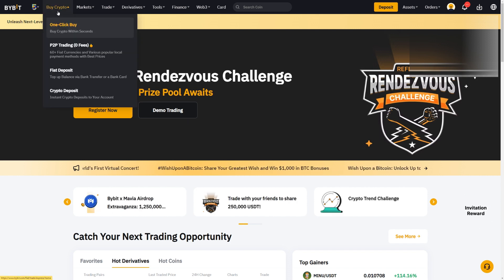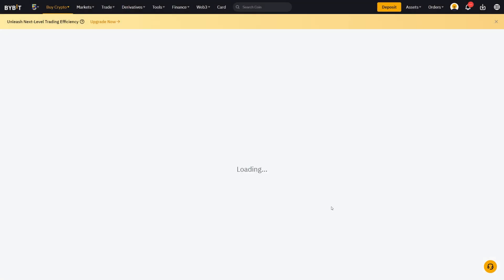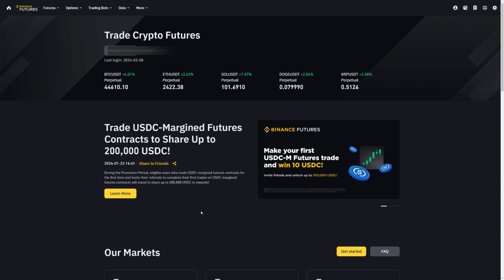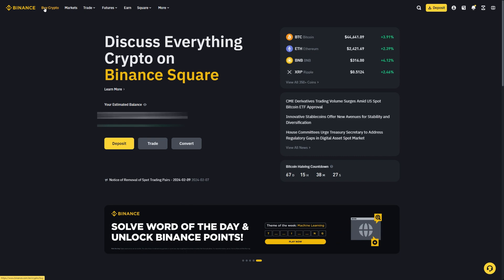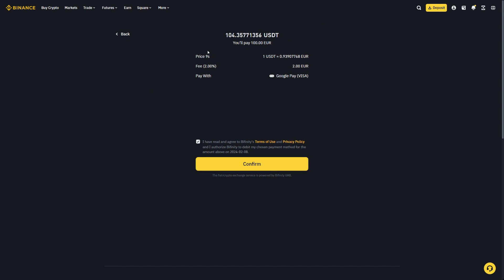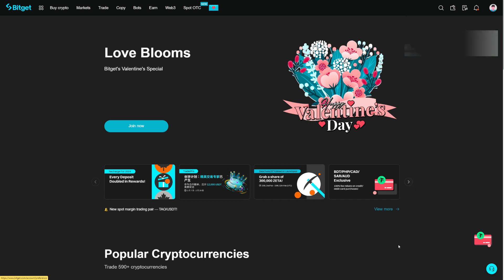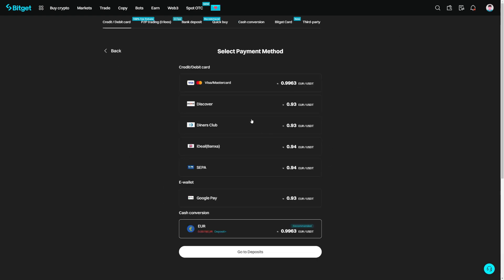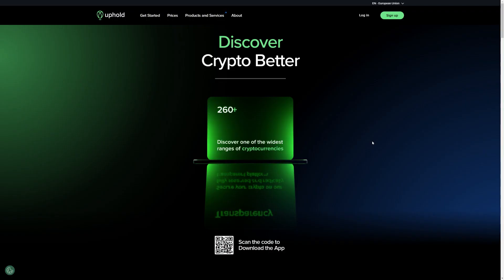How To Buy Crypto With Google Pay Instantly Step-by-Step (2024)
Are you ready to take your trading to the next level? Start trading like a pro on MEXC, the crypto exchange with the lowest trading fees!

Time Stamps:
00:00 Introduction - Buy Cryptos With Google Pay
00:17 1. Bybit
02:06 2. Binance
03:27 3. Bitget
05:07 4. Uphold (United States)

If you want to buy cryptocurrencies such as Bitcoin (BTC), Ethereum (ETH), Ripple (XRP), USDT, or more with Google Pay, you can follow our step-by-step guide. We will show you exactly how to purchase cryptos with Google Pay on two different platforms.